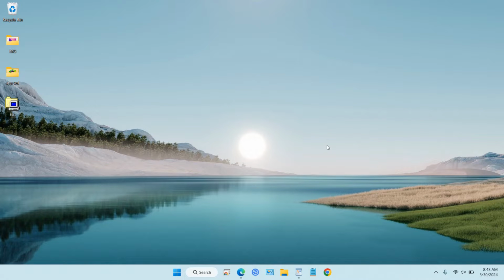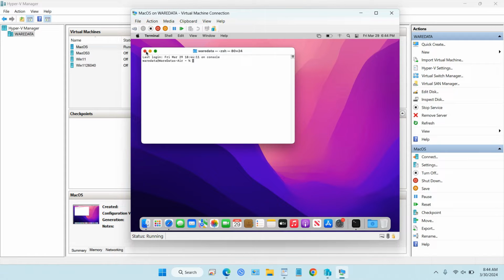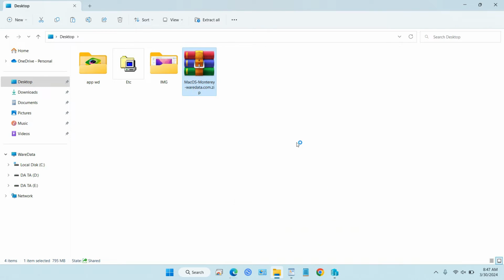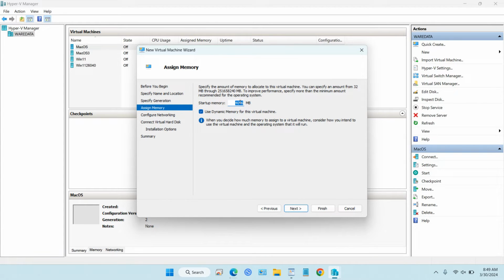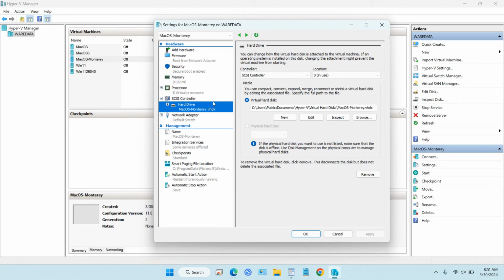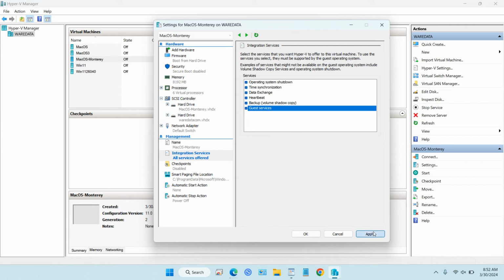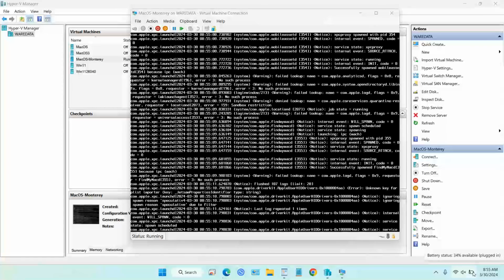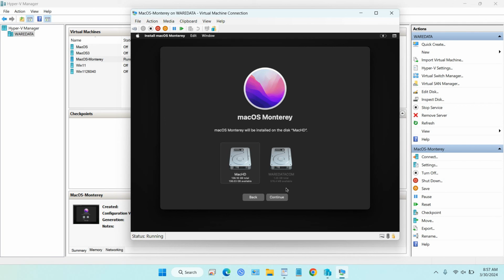How to Install MacOS on Hyper-V with Easy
Tutorial How to Install MacOS on Hyper-V with Easy. Trying MacOS on Hyper-V provides many advantages because Hyper-V has better speed than similar applications such as VirtualBox, besides that to try MacOS on Hyper-V Virtual Machine you can install it very easily and quickly.